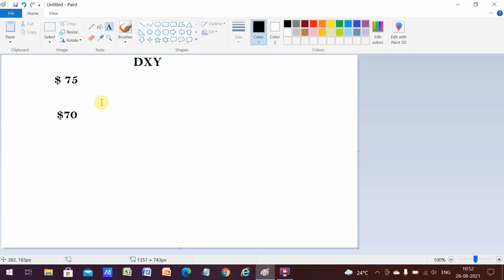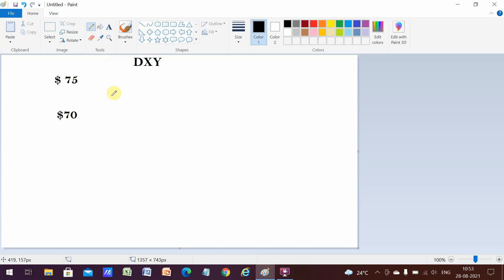DXY - The Dollar Index Explained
How the Dollar inded up or down movement affects the equity markets and how it affects the commodities as well.